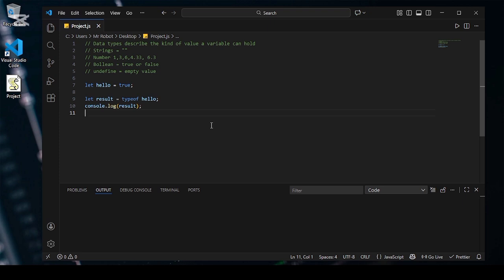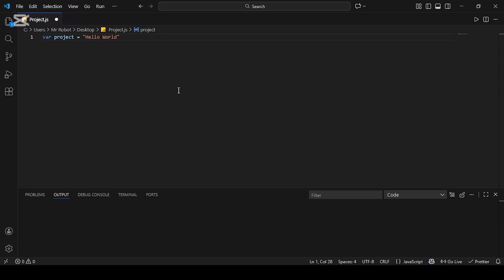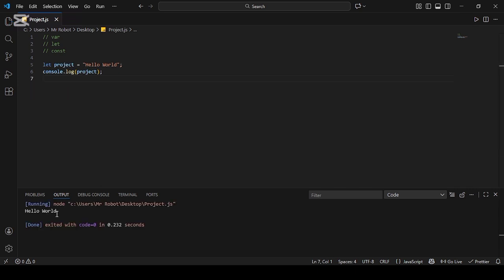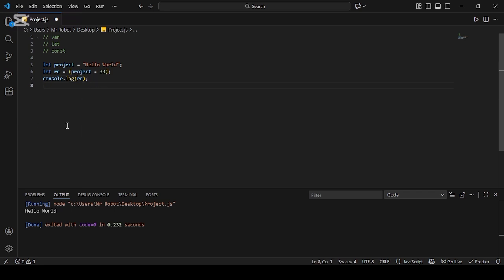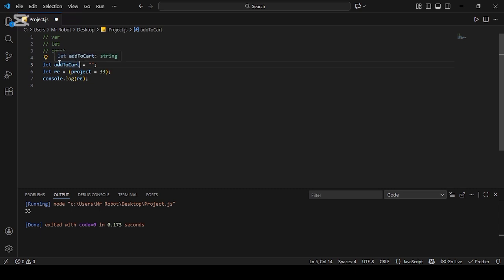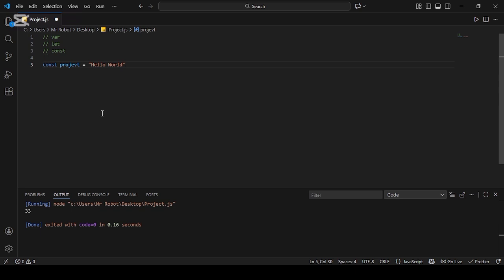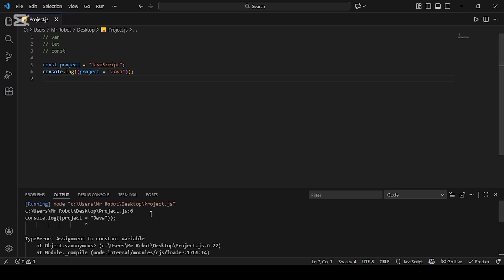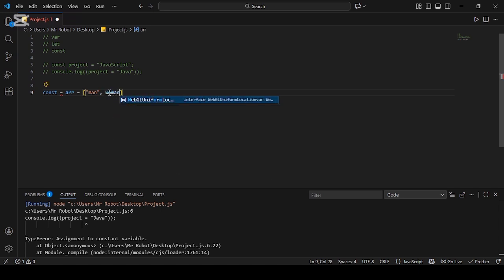The Complete Guide To JavaScript Variable - Everything Explained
This video provides a complete introduction to JavaScript variables, covering let, const, and var, how to choose the right one, naming rules and conventions, practical examples, and how to apply variables in a real project.

Here’s what’s covered:
1. What variables are and why they’re important

2.How to declare variables using var, let, and const

This video is perfect if you are:
   1. Just starting your JavaScript journey
    2. Learning web development for the first time